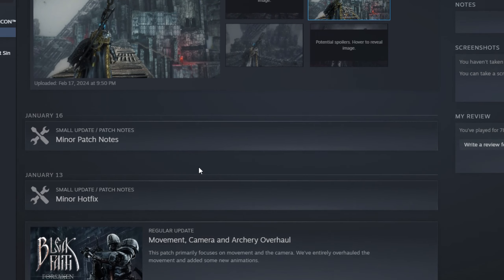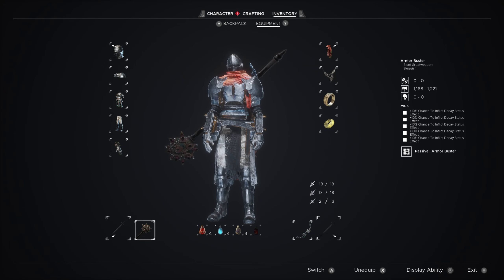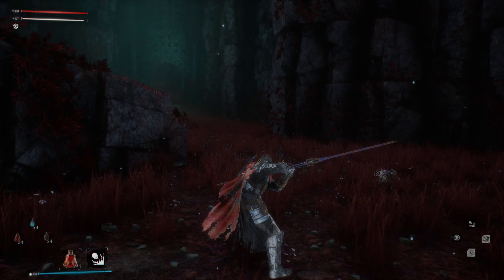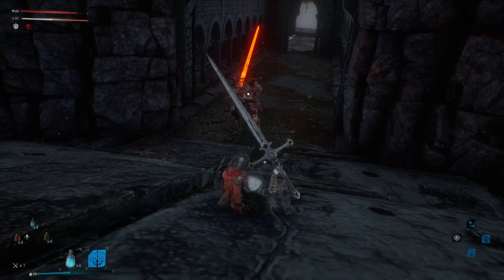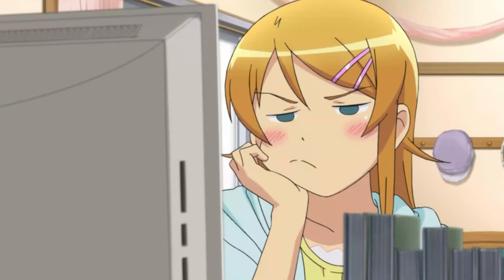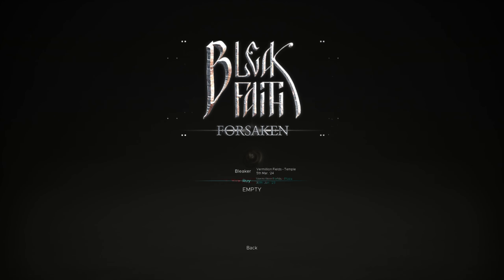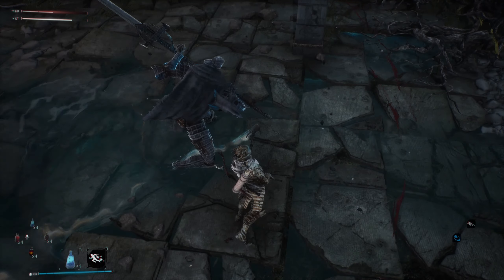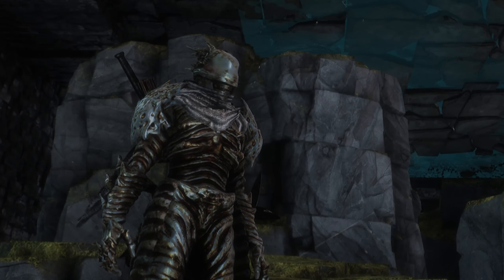BLEAK FAITH Got 2 NEW UPDATES!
Bleak Faith got an INSANE UPDATE! Update 1 adds a ton of features, (including an online mode) lots of fixes (even though the game still needs a lot more)... aswell as new weapons and armors :D
Explore the last remnants of civilization in this vast, unforgiving, and interconnected world. Learn what is left of its history. Discover pockets of natural life in the perpetually expanding Omnistructure. Lose yourself in a journey unlike any other.

Ruikiri
Bleak Faith